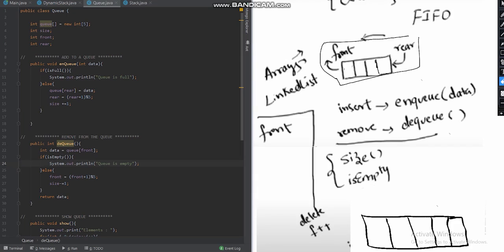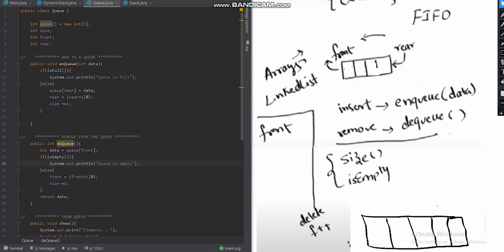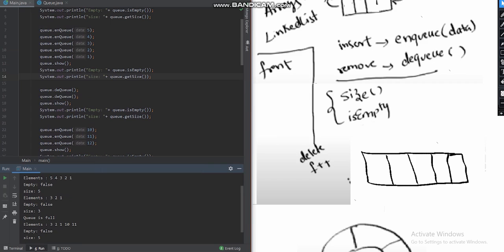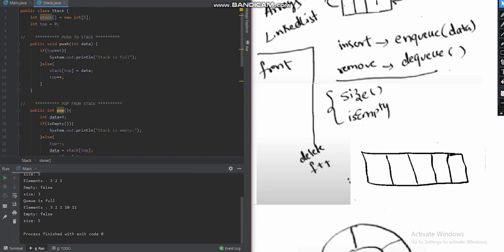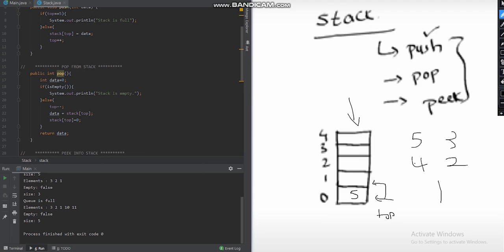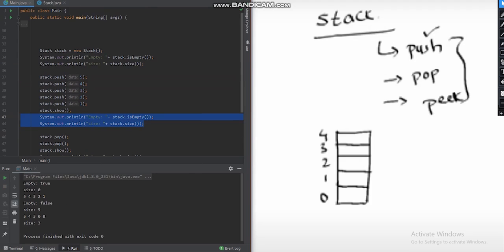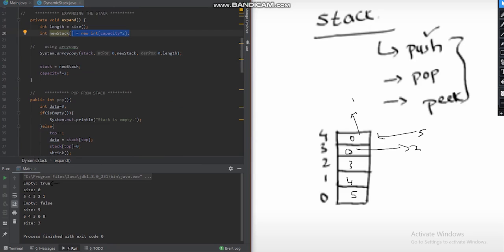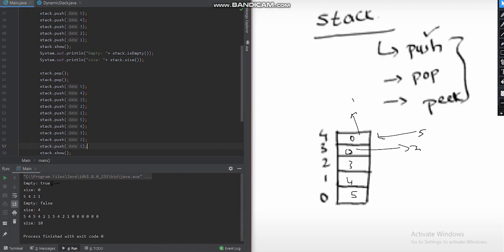Stack Vs Queue - W1761242 - Abdulrahman